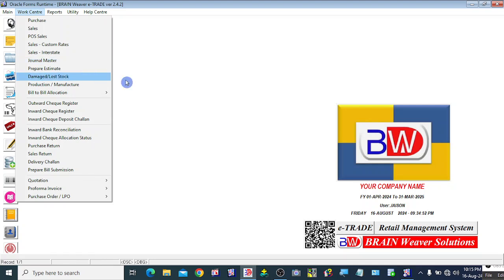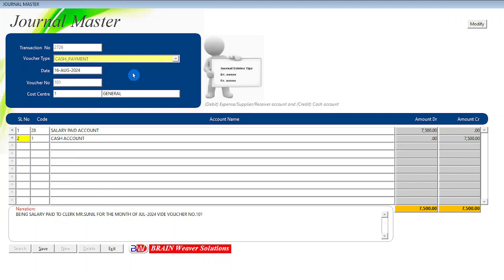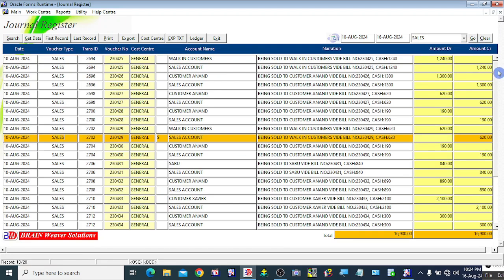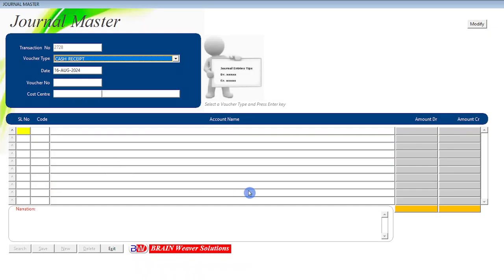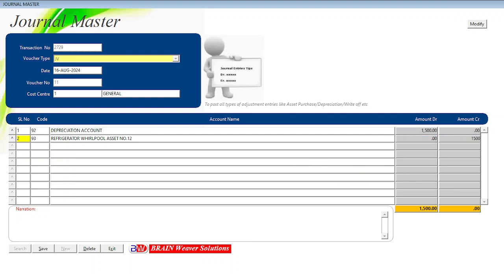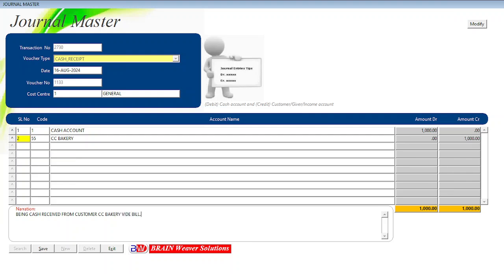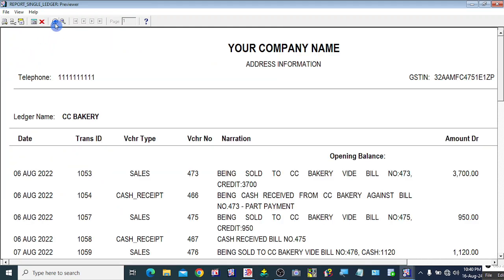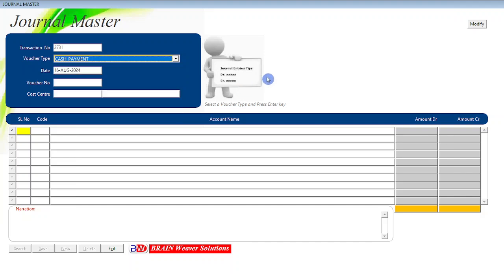Today's Topic - Journal Entry [Brainweaver Solutions e-TRADE Retail Management System]